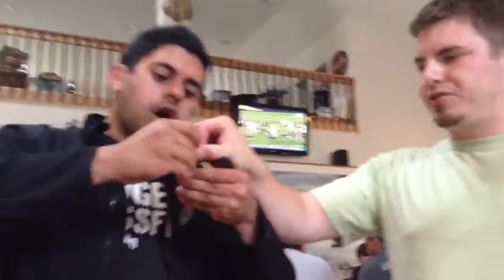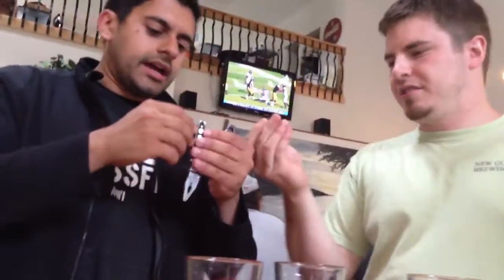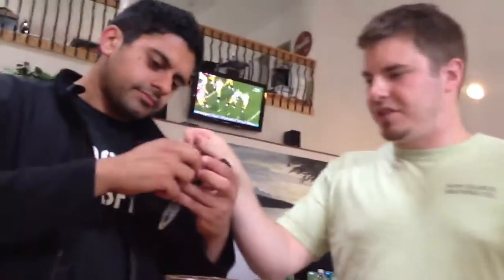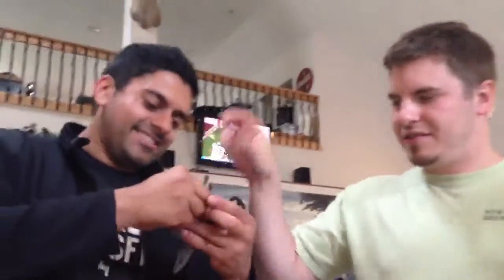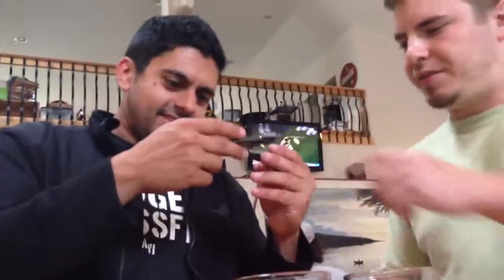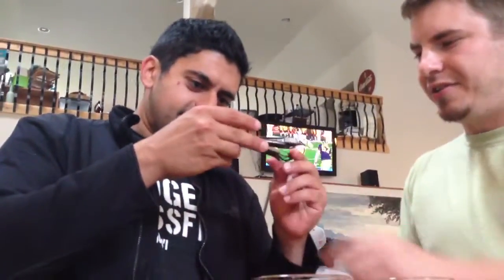Knife talk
Just a couple of guys, in a bar, talking about knives.